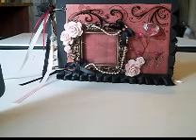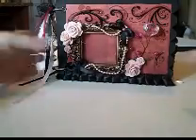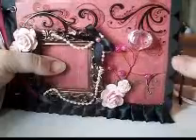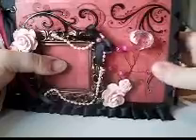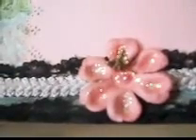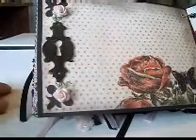rosewood mini album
and you will get awesome deals. I bought the Sizzix die for $12.95 and got Tim Holtz items for 1/2 price.
Okay this is my rosewood album that I made for my mother in law. No it still isn't perfect but better than the last.